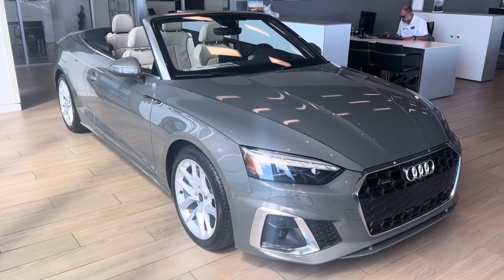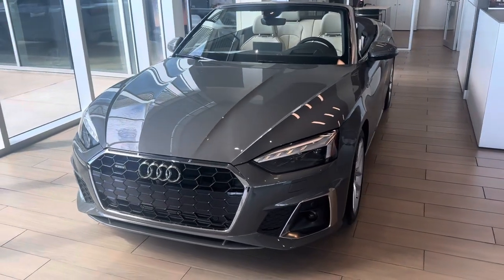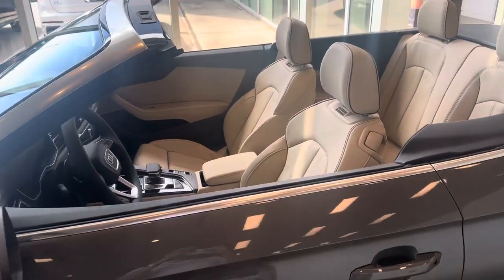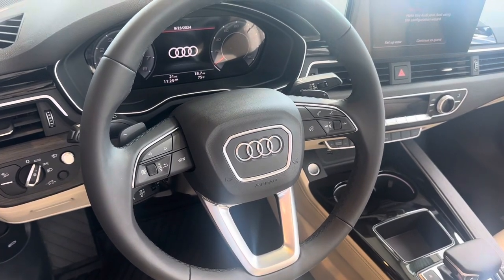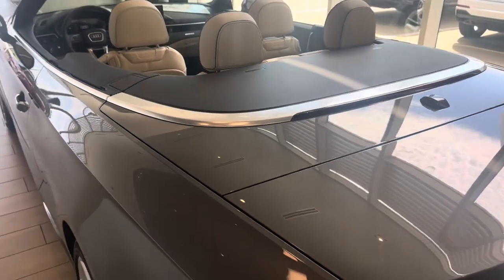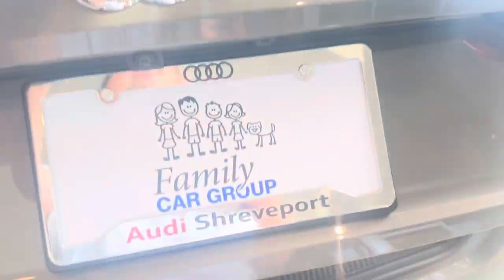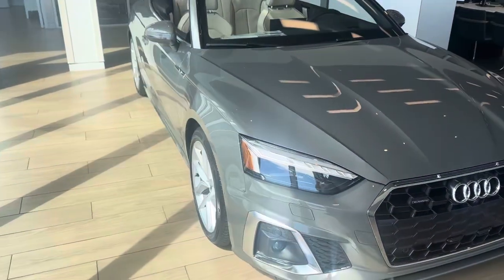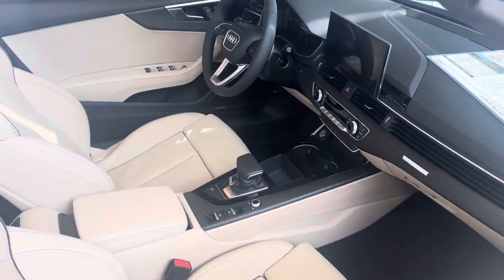2024 Audi A5 cabriolet